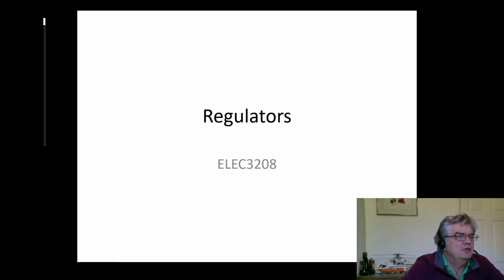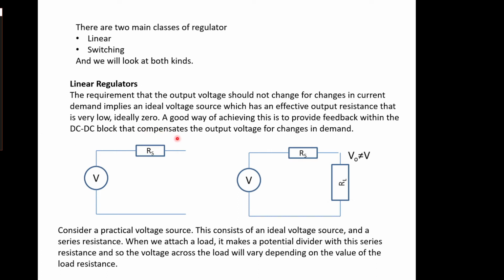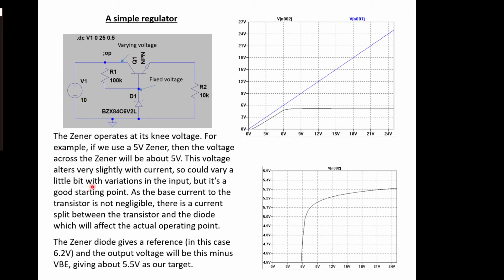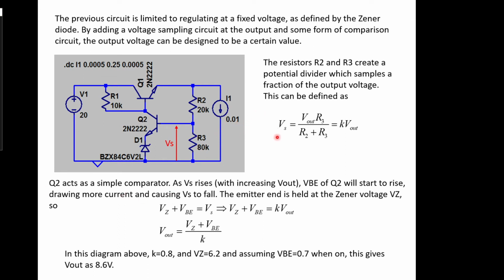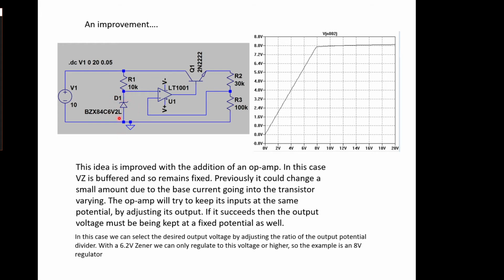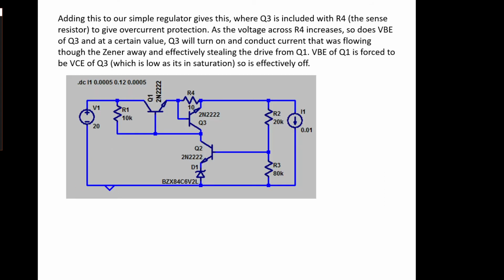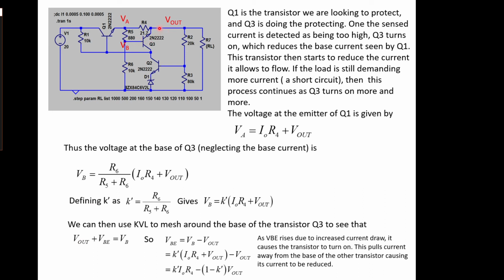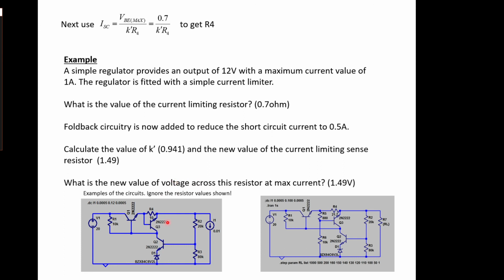ELEC3208 Lecture 11 Regulators 1